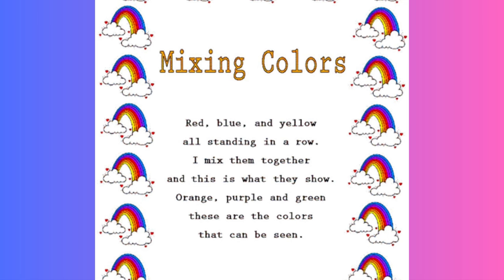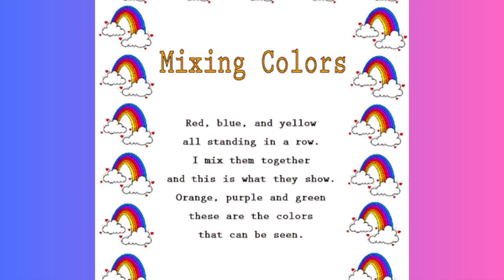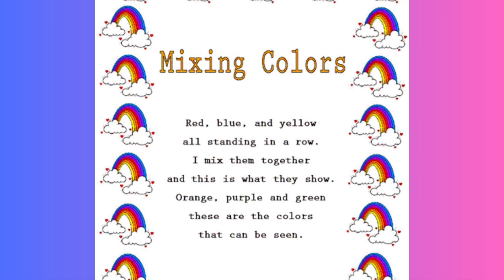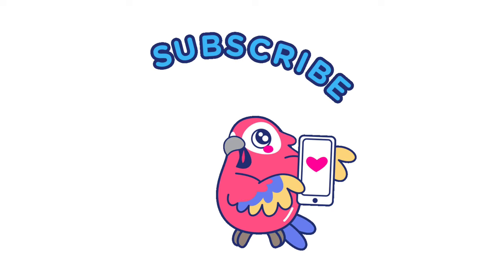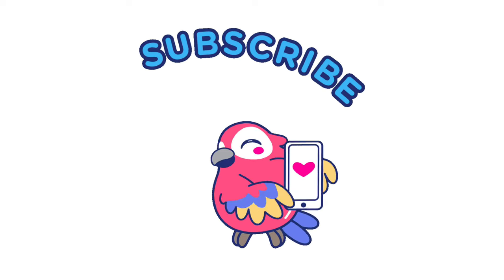Mixing colour.... English rhymes -180.... InFocus Entertainment.....